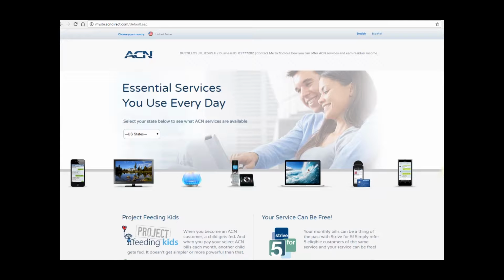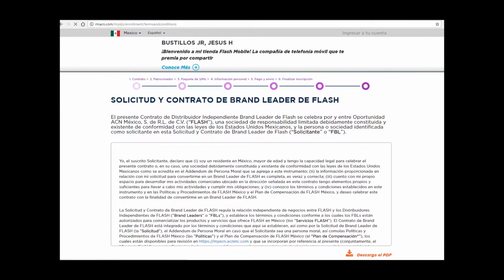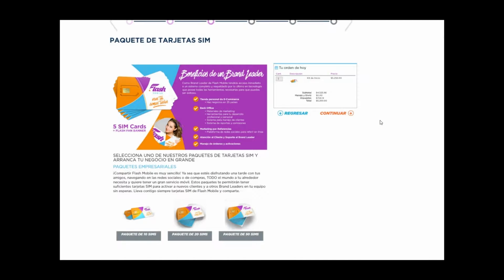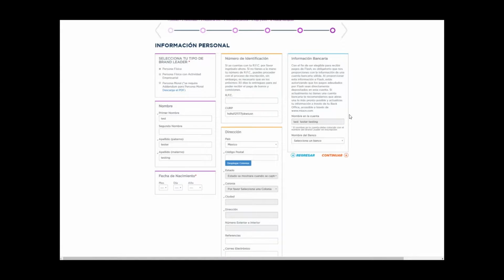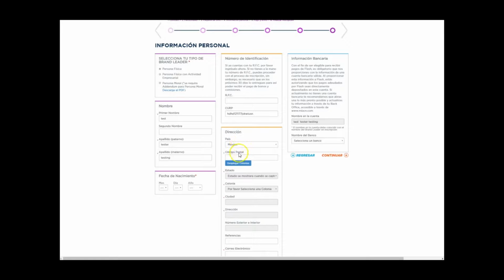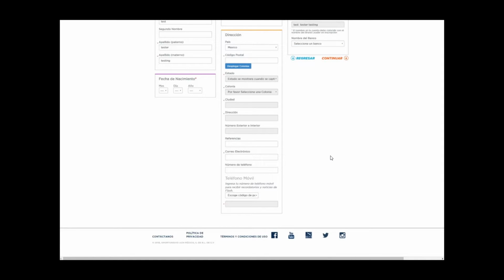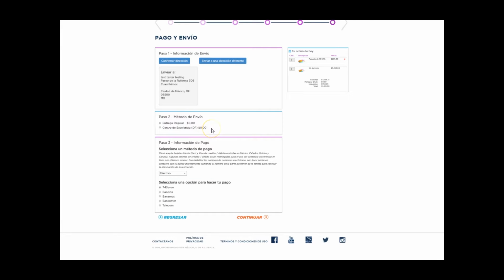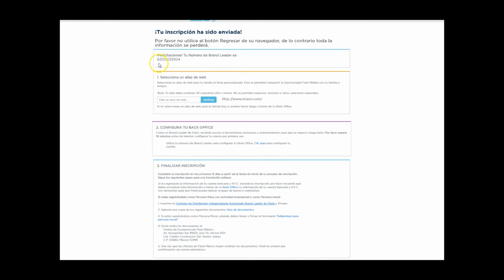Signing up a Flash Mobile Brand Leader